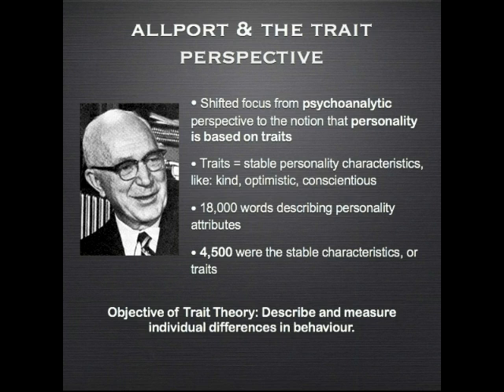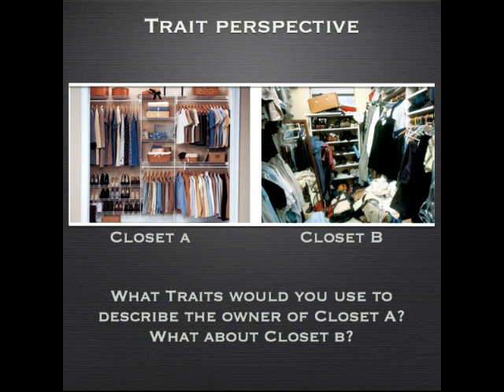Personality Podcast I - Trait Theories